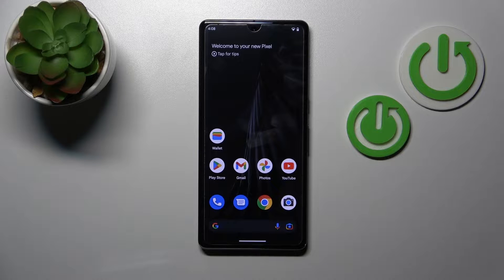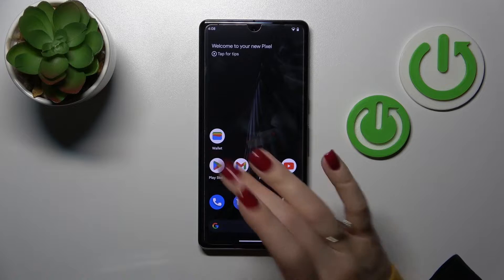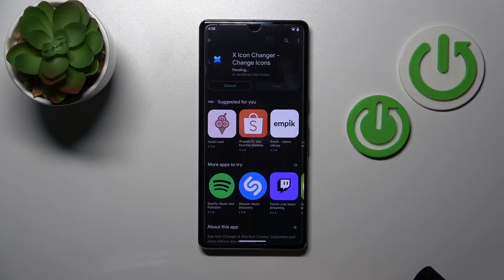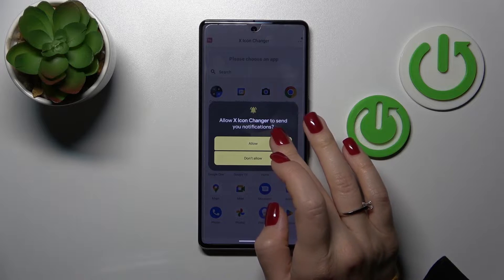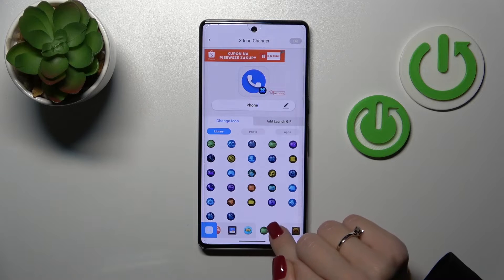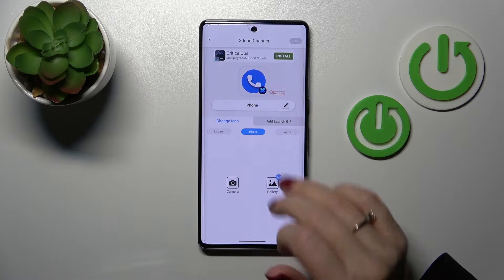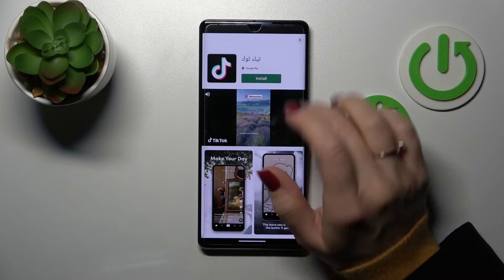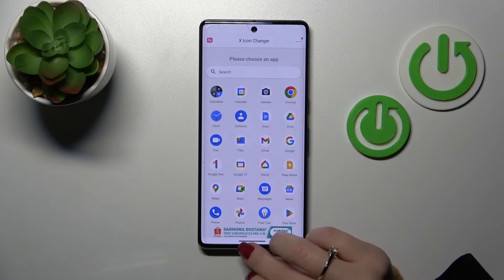How to Change Icons Shape on GOOGLE Pixel 7 Pro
Learn more information about GOOGLE Pixel 7 Pro:
If you ever wanted to be able to personalize the app icons on GOOGLE Pixel 7 Pro, this video has been created exactly for you. In the tutorial, we will explain how you can change the design of app icons on your smartphone using the free Play Store app called X Icon changer. Our specialist will show how the mentioned app is supposed to be used in order to get the prettiest icons. Please enjoy!

How to change the icon design on GOOGLE Pixel 7 Pro? How to change icon style on GOOGLE Pixel 7 Pro? How to customize app icons on GOOGLE Pixel 7 Pro?